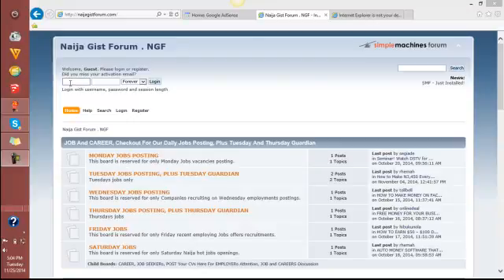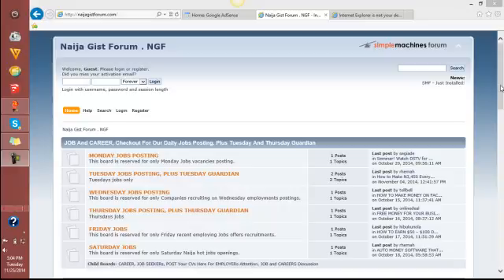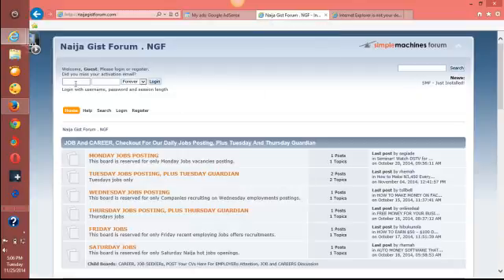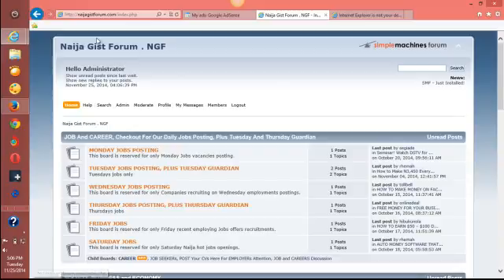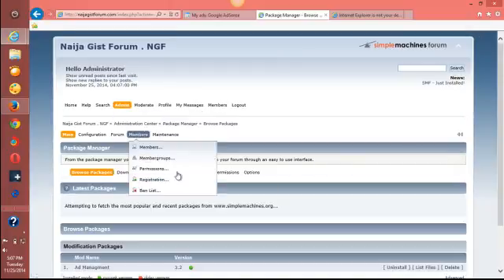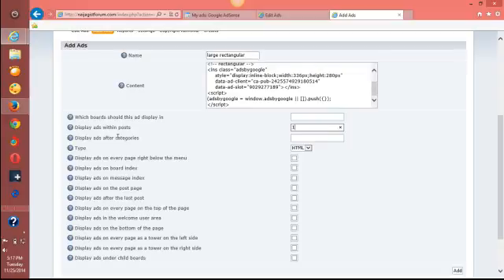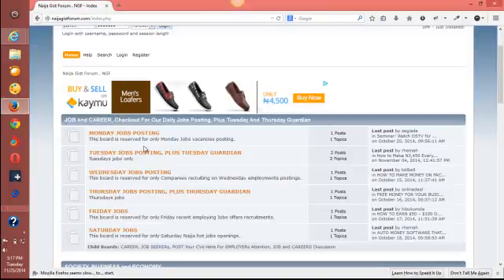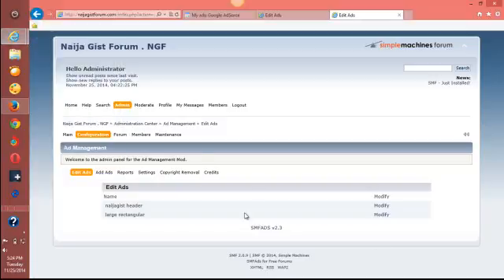HOW TO INSERT ADSENSE AD ON SMF FORUM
Do you have a running SMF forum? do you have issue linking your Adsense account to the forum?watch this video because the video will explain how you can solve the issue and within few minutes your SMF forum will be up and running with Adsense.